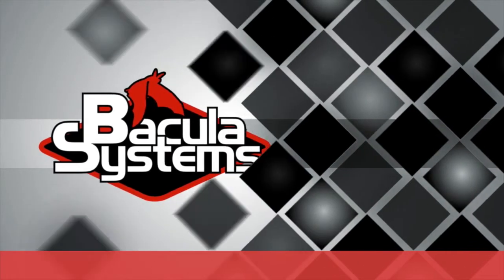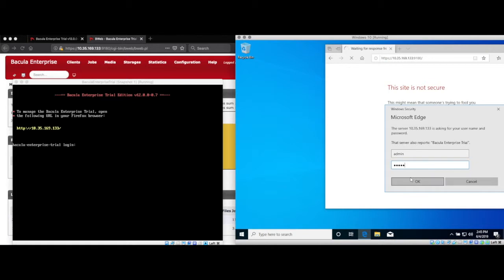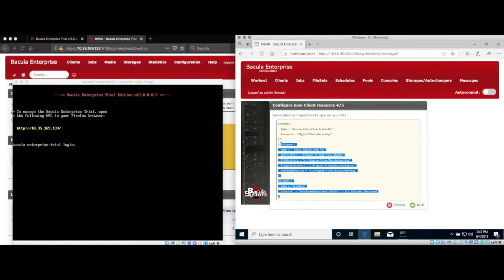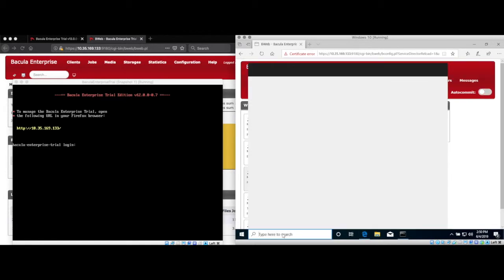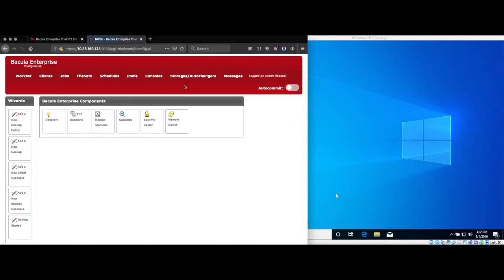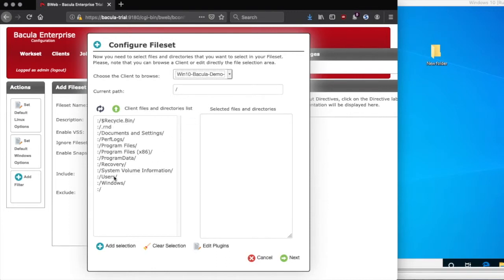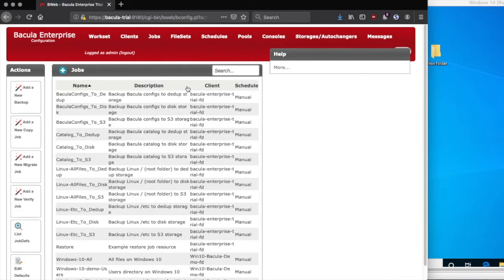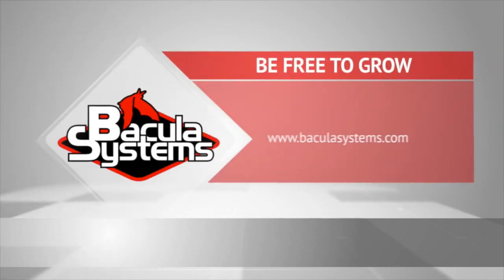Bacula Trial Scenario 5: Add a Windows Client and Backup Job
This video describes how to add a Windows client and backup job in Bacula Enterprise Trial.